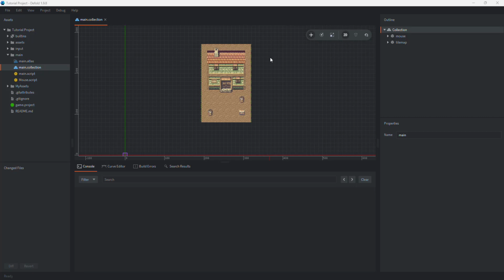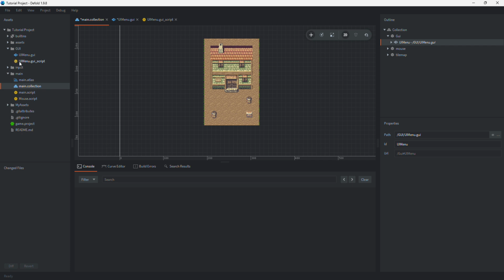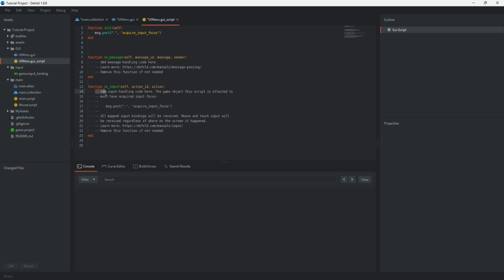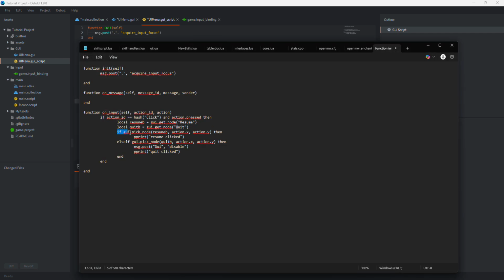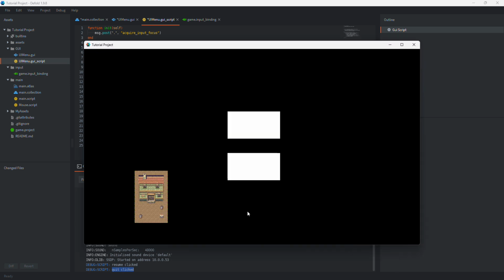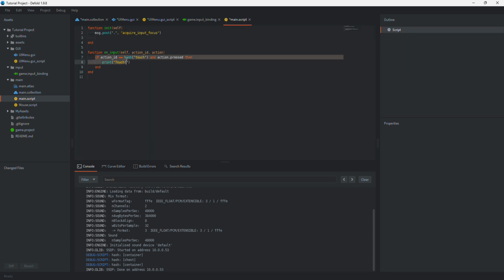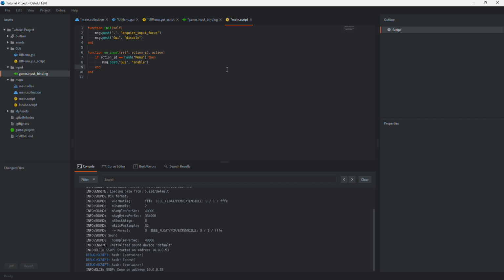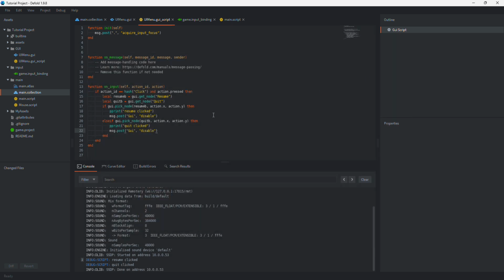Interactive GUI in Defold - Defold 2D Tutorial 3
I show how to easily make a defold GUI.

GUI script:

function init(self)
 msg.post(".", "acquire_input_focus")

end

function on_message(self, message_id, message, sender)

end

function on_input(self, action_id, action)
 if action_id == hash("Click") and action.pressed then
  local resumeb = gui.get_node("Resume")
  local quitb = gui.get_node("Quit")
  if gui.pick_node(resumeb, action.x, action.y) then
   pprint("resume clicked")
  elseif gui.pick_node(quitb, action.x, action.y) then
   msg.post("Gui", "disable")
   pprint("quit clicked")
  end
 end

end